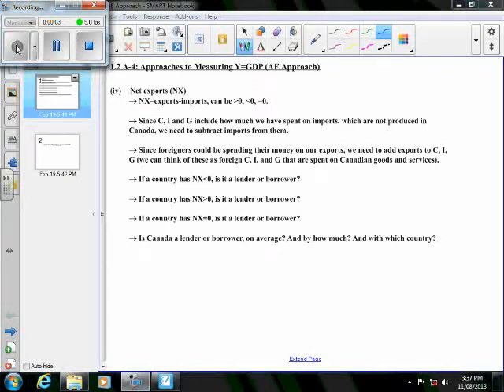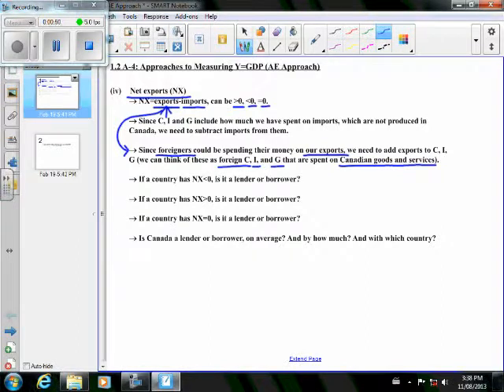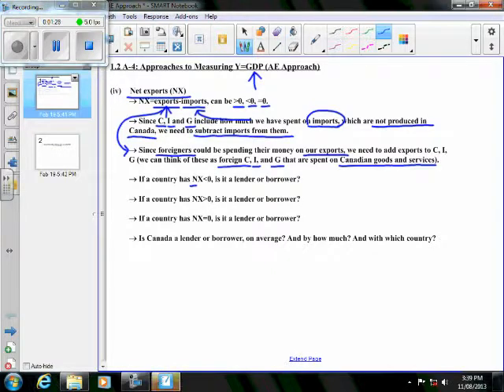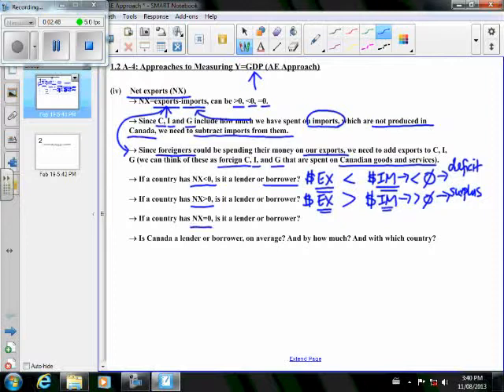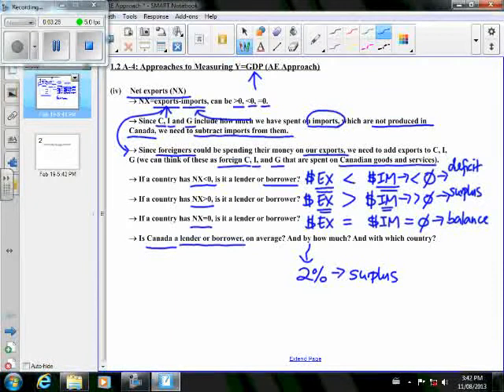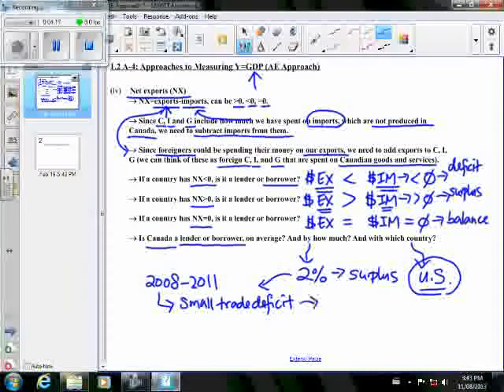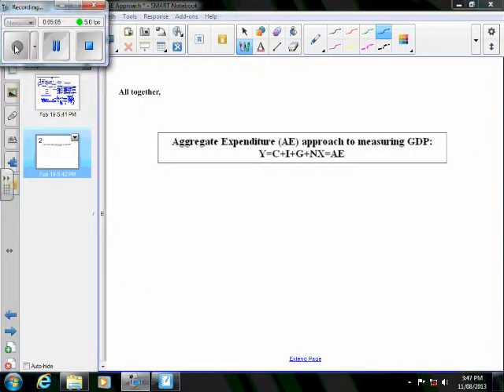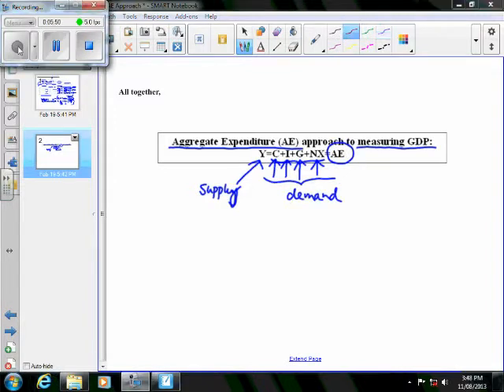Introduction to Macroeconomics - Session 1.2. A4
SESSION 1.2 A-4 GDP Measurements -AE Approach